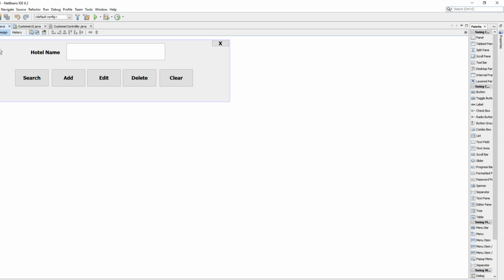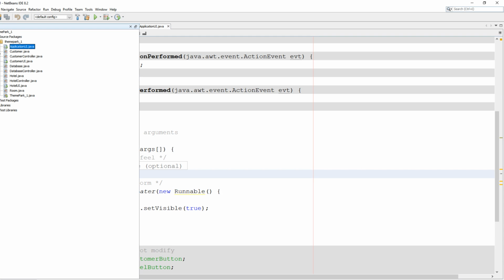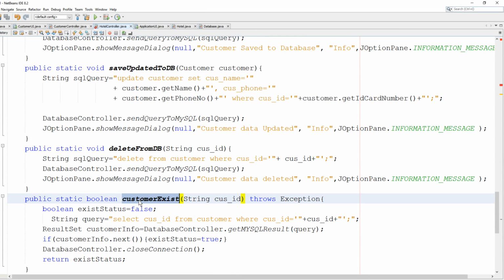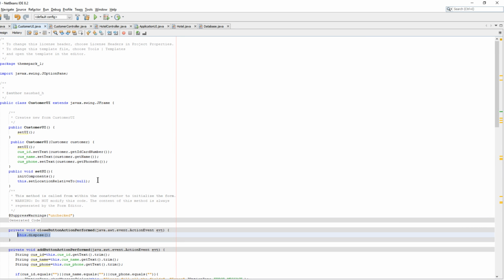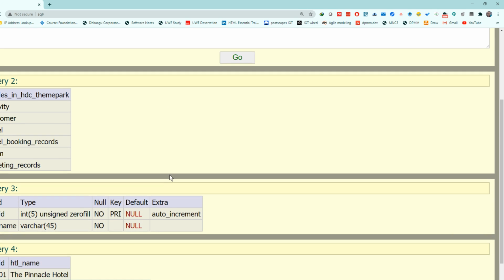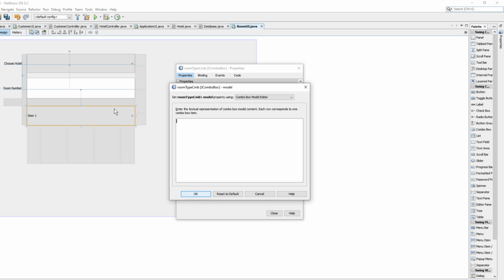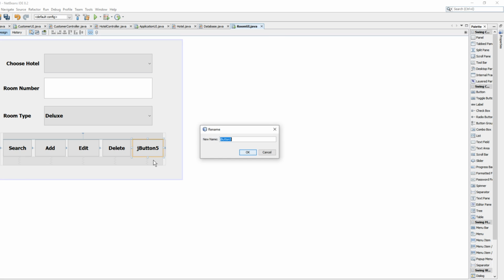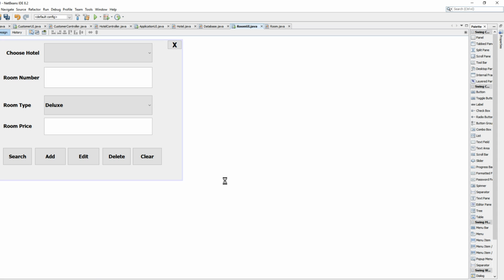Java 2 Session 4 Video 2